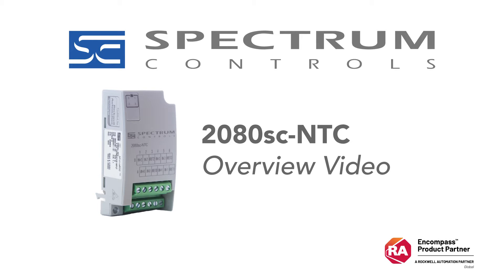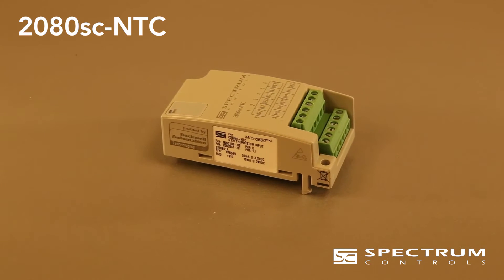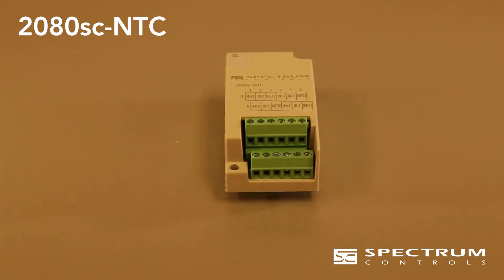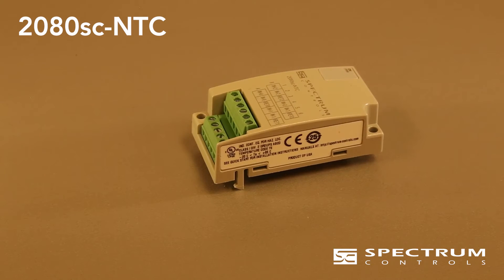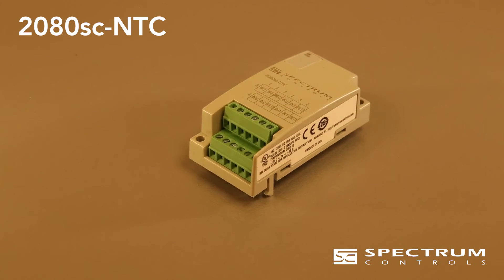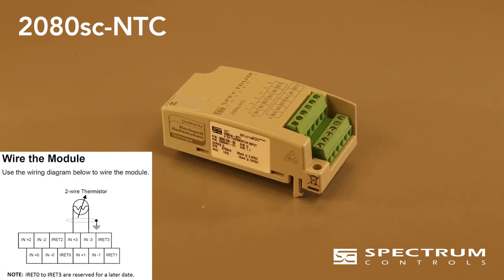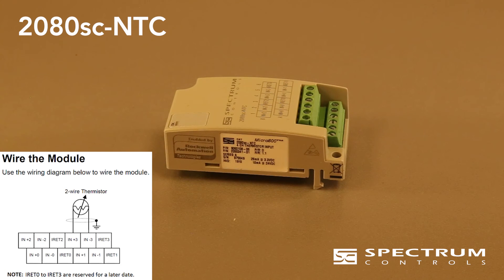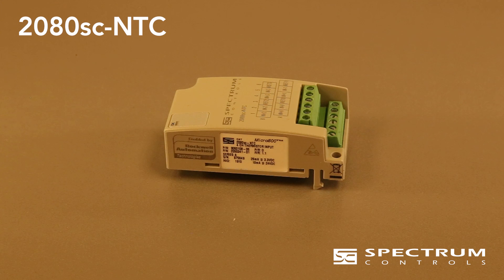Micro800 2080 Plug-in 4-Ch Thermistor Analog Inputs Overview Video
Micro800 Thermistor Analog Inputs Plug-in for Allen-Bradley Micro820/830/850/870.